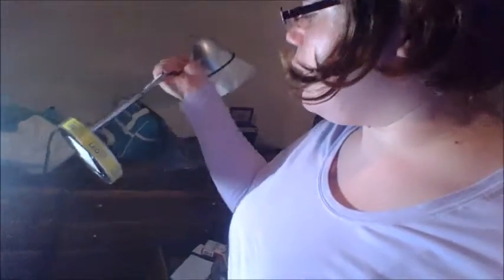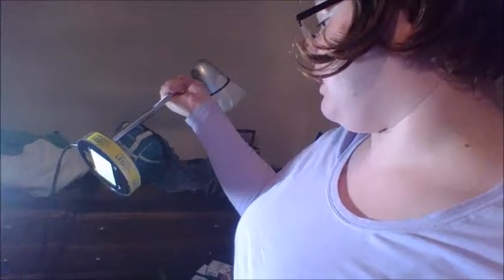Painting My Youtube Room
filmed this yesterday morning around 3 something AM was about a 40 minute video and tried to cut it and speed it up to be as short as I could